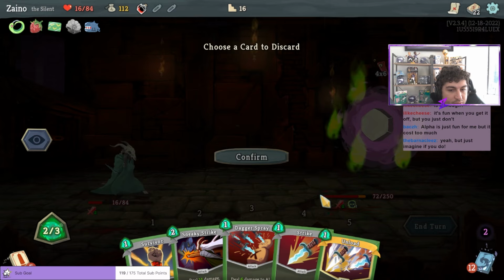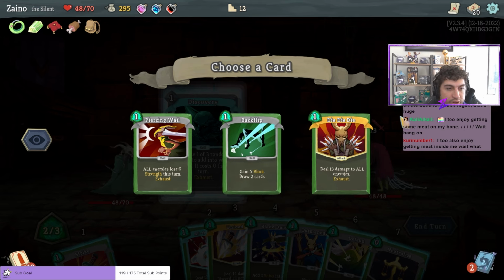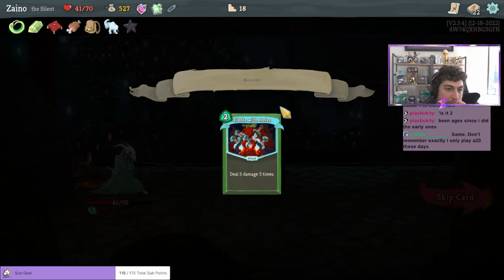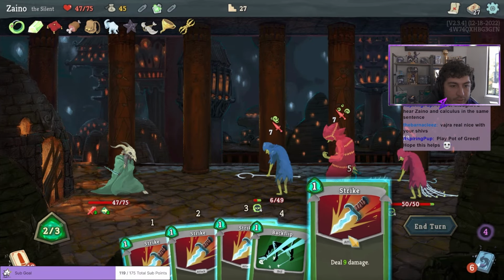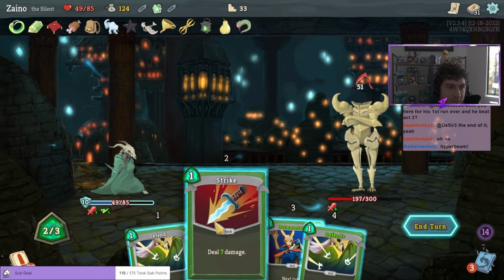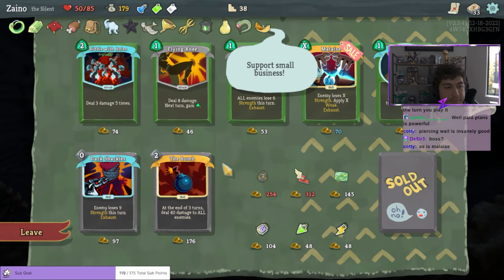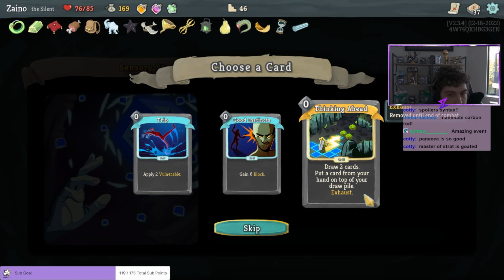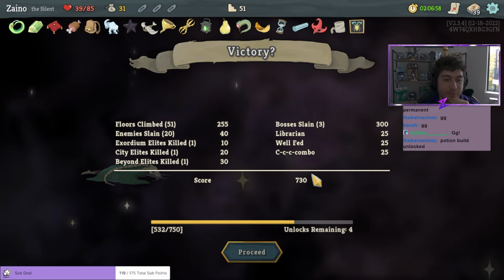Silently Slaying Spires! (Let's Play: EP2)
Today we play the second unlocked character the silent! This unique build has low attack on cards, but lots of potential. Watch as we navigate this new deck and stumble our way through the acts in hopes of another hit on the heart!

00:00 Sad Intro
1:24 New Run Act 1
31:58 Act 2
1:18:30 Act 3